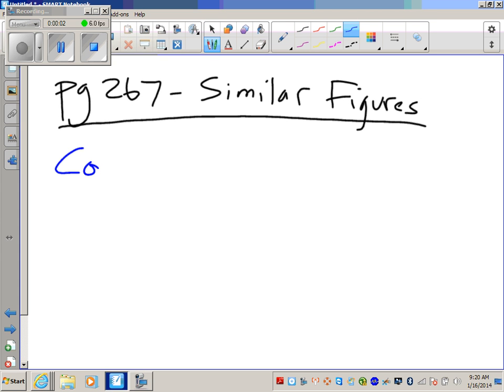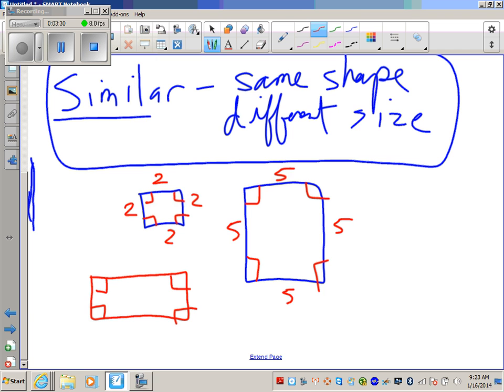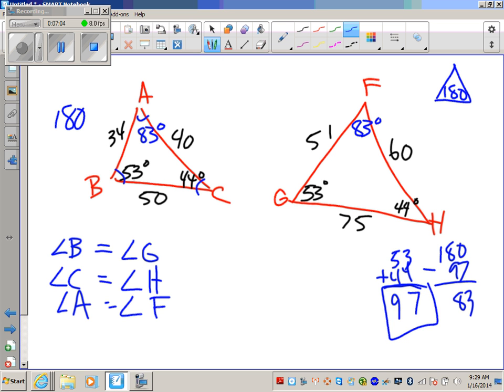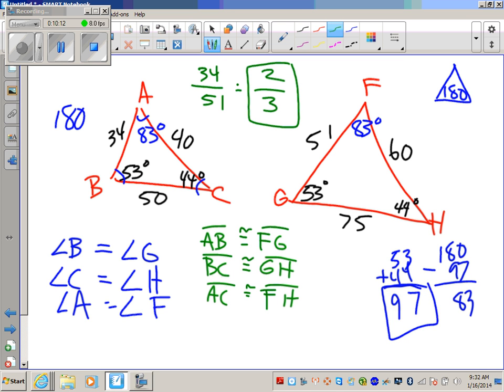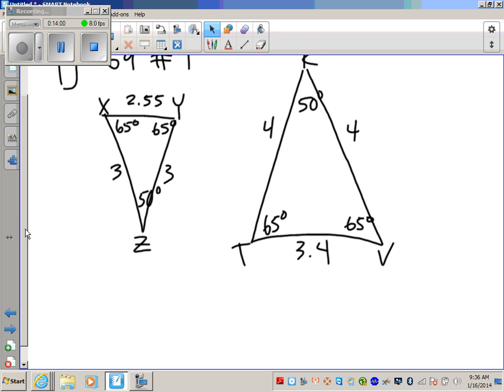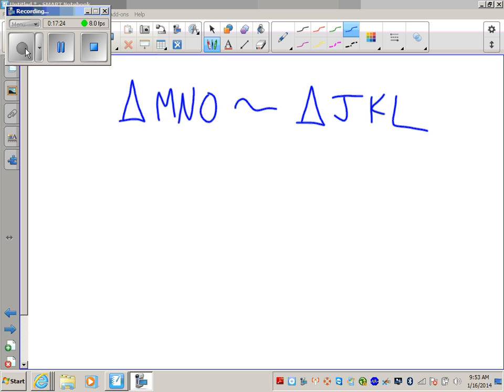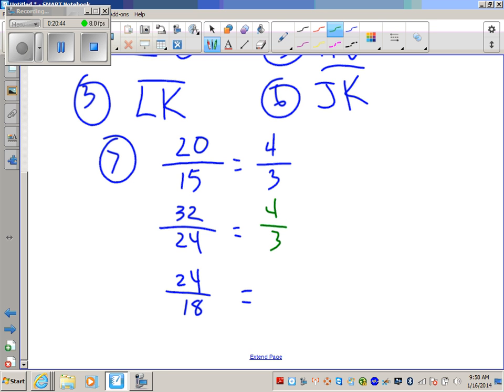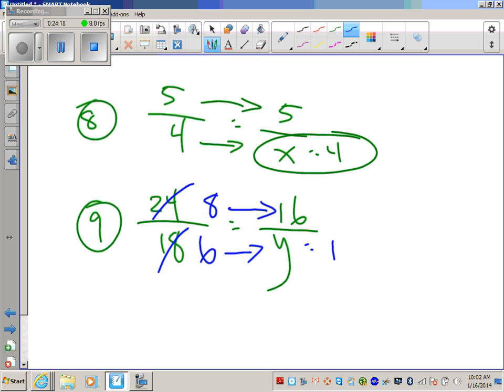5 6 Similar Figures Jan 16